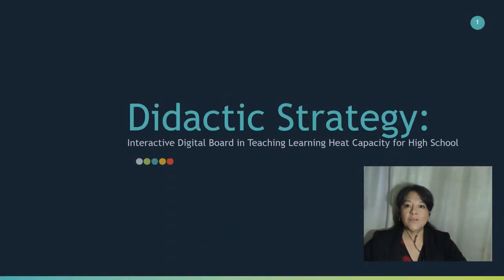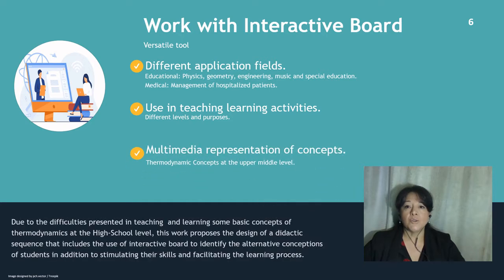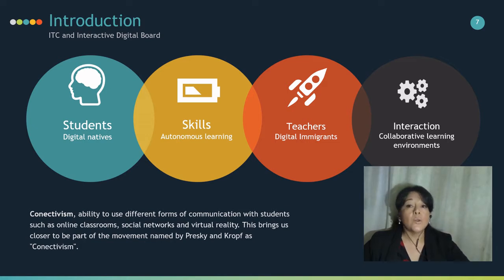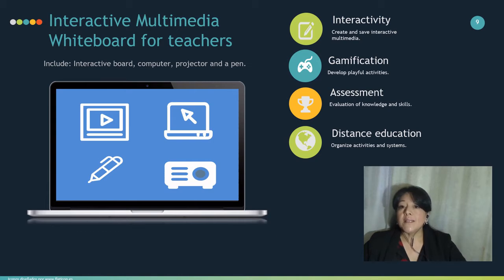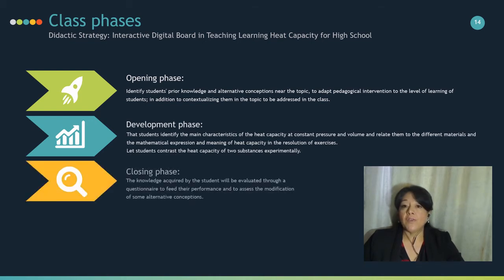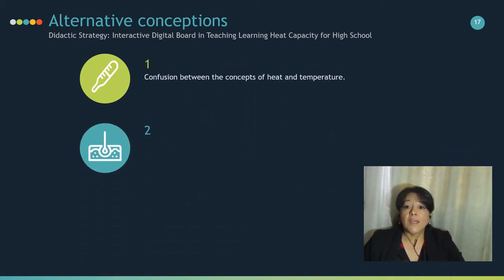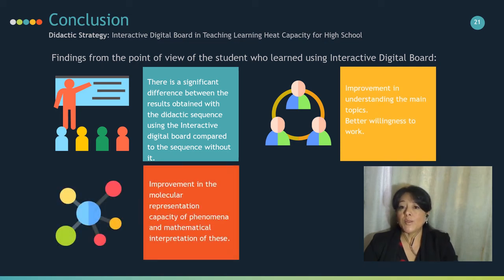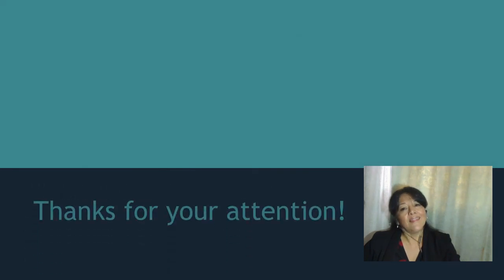Didactic Strategy: Interactive Digital Board in Teaching Learning Heat Capacity for High School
In the case of Chemistry subjects at the higher middle level, students tend to have a low performance in terms of academic exploitation, either because of lack of motivation or lack of preparation in previous courses. In order to improve not only the academic performance of students in sometopics of thermodynamics, but also the quality of teaching, this work proposes the use of some technological tools and practices combined with a constructivist methodology for teaching learning the subject heat capacity at constant pressure. A didactic sequence is designed that includes the use of interactive board as a learning teaching tool, as well as a teaching sequence that did not include the use of the board, to determine the influence of this tool on academic performance. To assess the scope in learning teaching, a questionnaire was designed, which was previously validated with groups of university students. The evaluation was designed for the topic of heat capacity, thus identifying the main alternative conceptions of students, the degree of learning regarding thermodynamic concepts in order to compare the pre- and post-teaching knowledge applied. The results of the post-didactic sequence evaluation, from the point of view of the student who learned using the interactive board, identify an improvement in understanding the main topics, a better willingness to work in the classroom, the ability to molecular representation of phenomena and an improvement in their verbal expression.

Martha Patricia Hernandez Bravo, Adolfo Eduardo Obaya Valdivia, Carlos Montano Osornio, Yolanda Marina Vargas-Rodr?guez